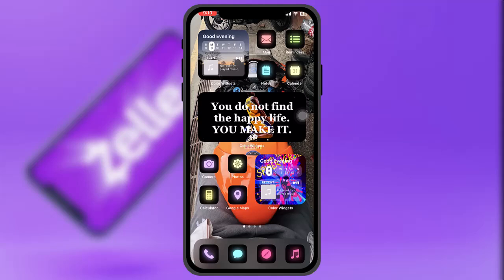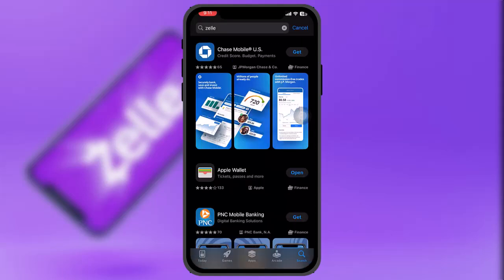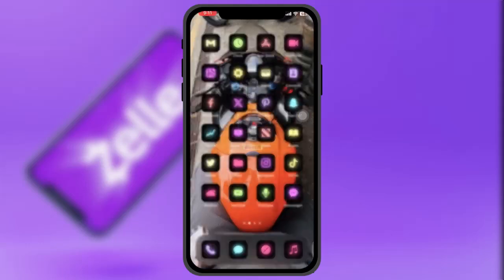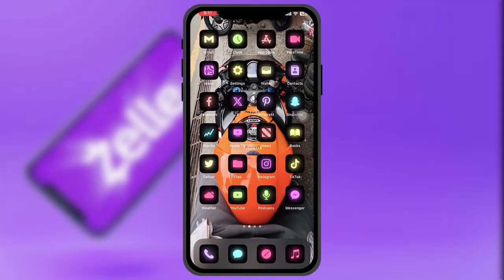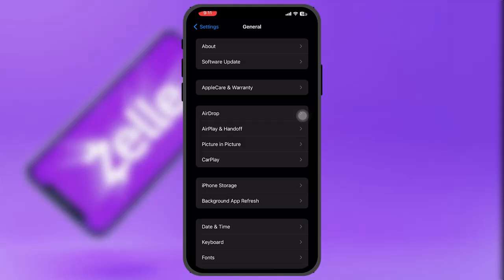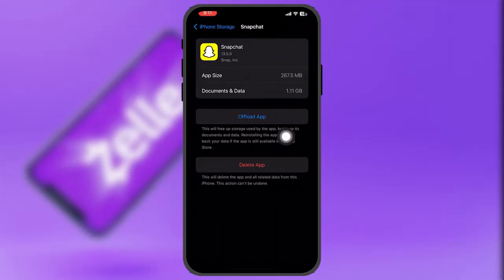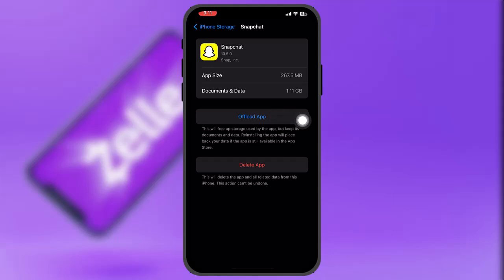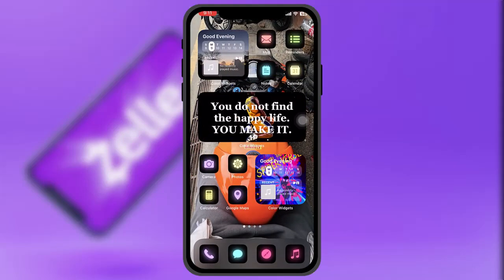Resolving Zelle Error M20: Quick Fixes for Your Transfer Issues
Want to know How To  fix zelle app not working but don't know how?
This quick video will guide you to fix zelle app not working

So, in this few simple steps you can successfully fix zelle app not working

Timestamps :
00:
00:
00:
00: